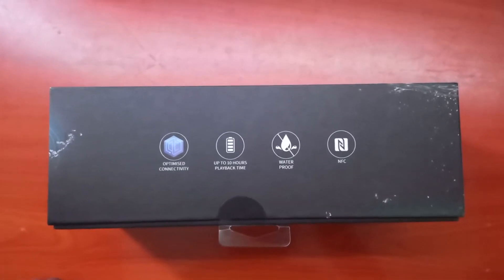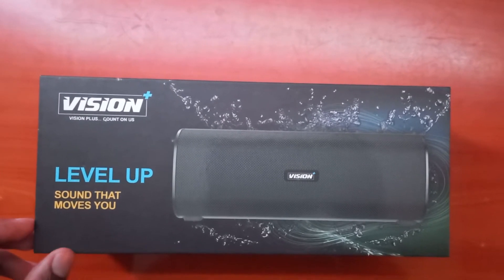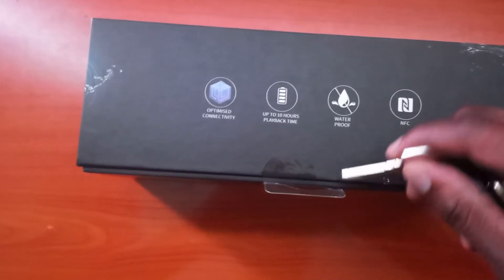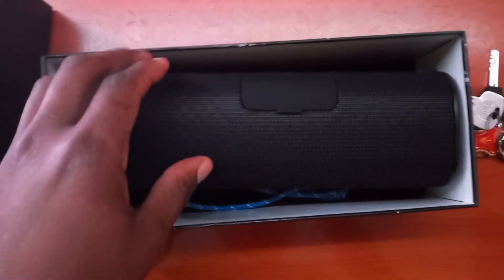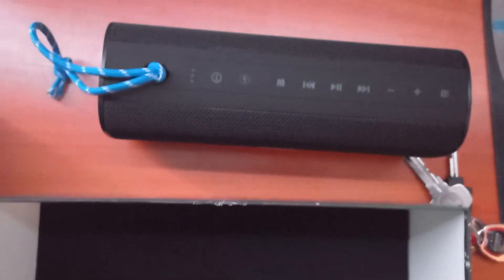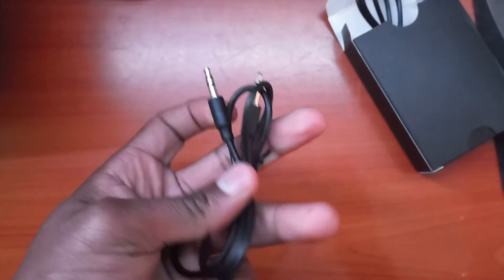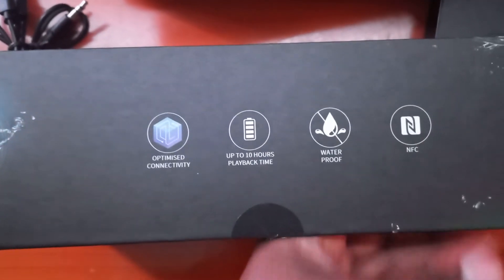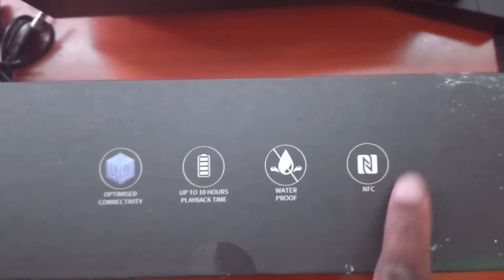Vision Plus Level Up Bluetooth Speaker Unboxing and First Impressions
Just a preliminary preview and unboxing of the Vision Plus Level Up Bluetooth speaker.

General specifications:
• Bluetooth version: 5.0
• Aux input, usb play, NFC (fast Bluetooth pairing)
• Microphone
• Led lights
• Tws function - Linking speakers
• Play time:10 hrs
• Charging time: 3-4hrs
• Lithium battery: 3.7v 2000mah
• Speaker driver unit: 45mm
• Power supply: dc5v
• Output power:12w

A full review is coming up in the next video. There, I will show the speaker's features set and measure its frequency response.

I will compare its frequency response with that of the JBL Flip 2 speaker which has a similar power output of 12W.

Chapters:
00:00 Intro
00:20 The Backstory
03:04 Unboxing
04:47 Included Accessories
05:40 Speaker Ports bay
06:10 General specifications